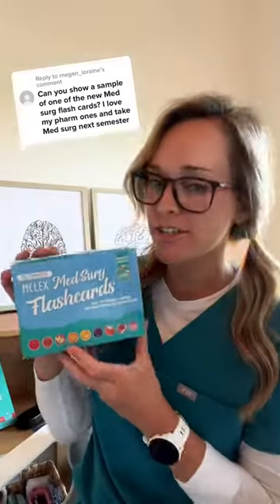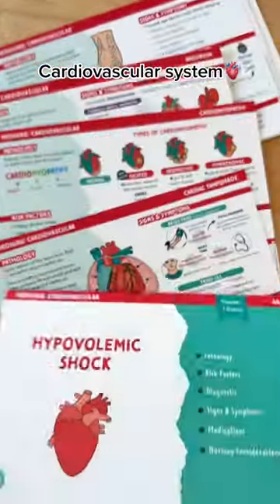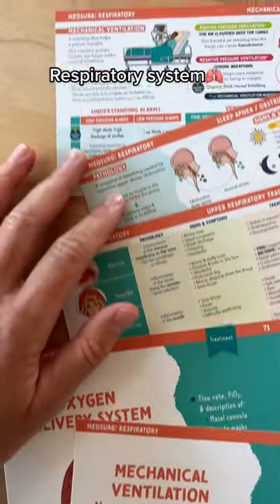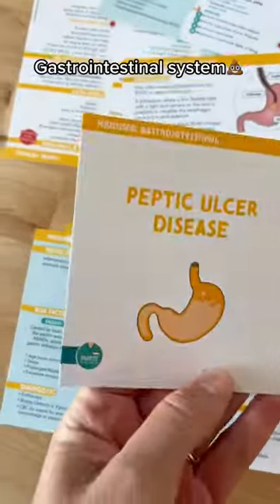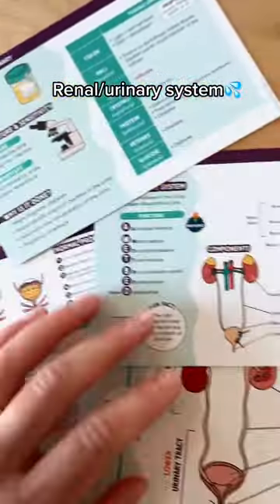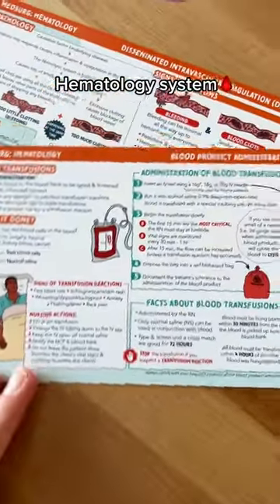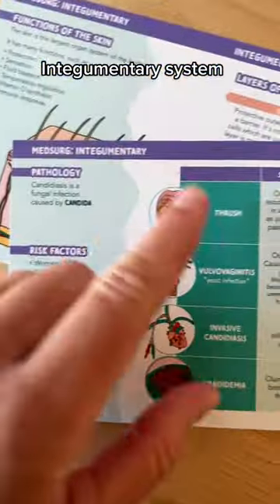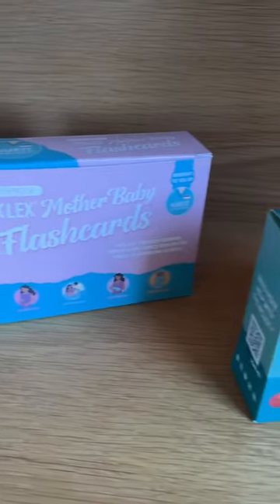What’s your favorite MedSurg section?!?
–  Etsy Shop–

– The Complete Nursing School Bundle